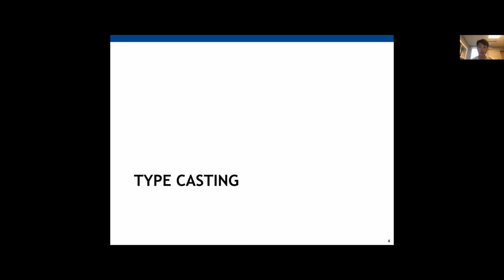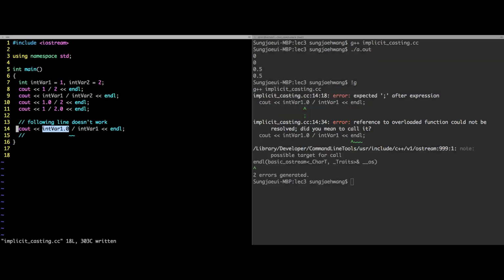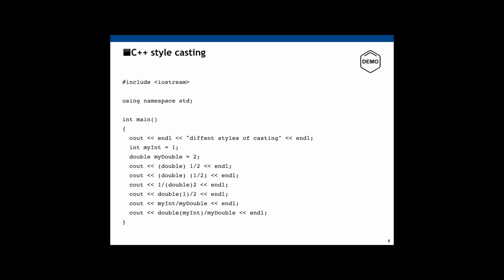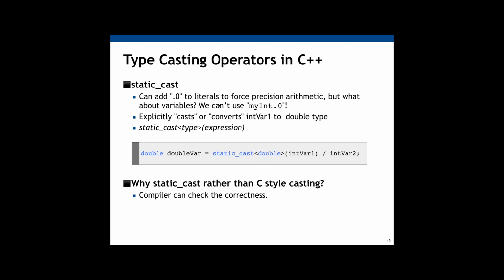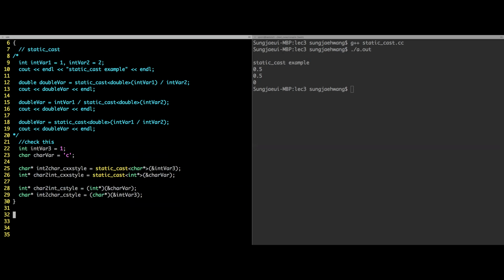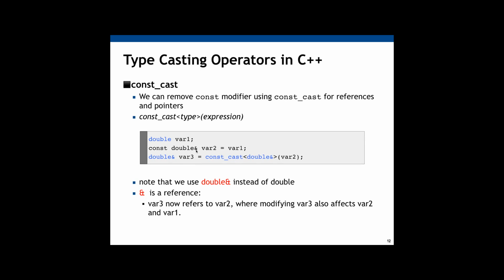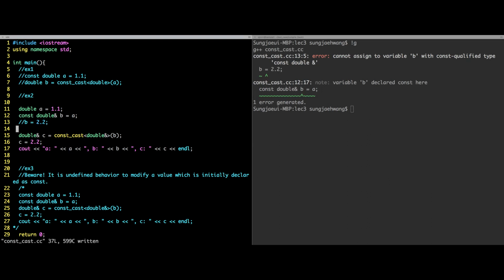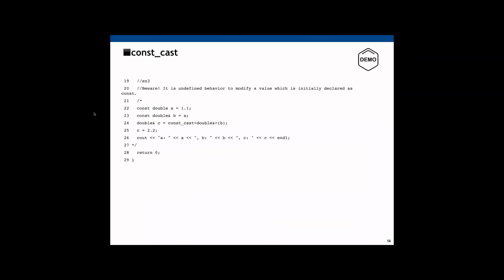[공개형온라인강좌] Computer Programming for Engineers_SKKU_3_2 Basics:From C to C++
3강  Basics: From C to C++ 함께 배워 보아요👏